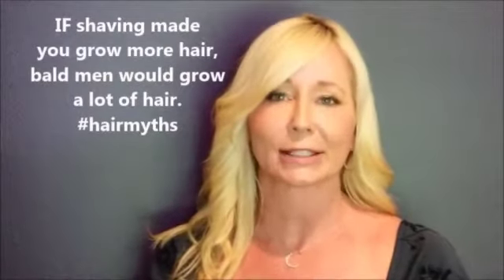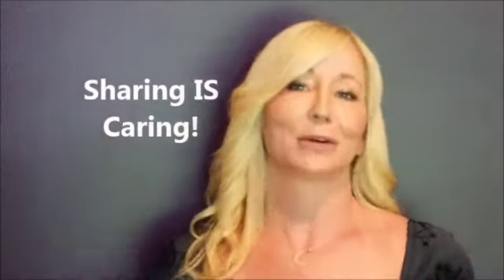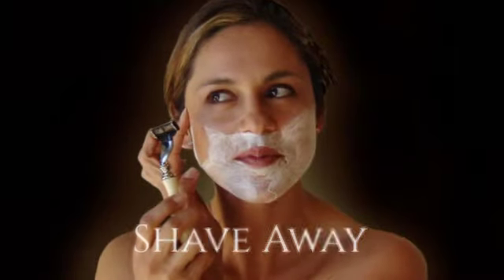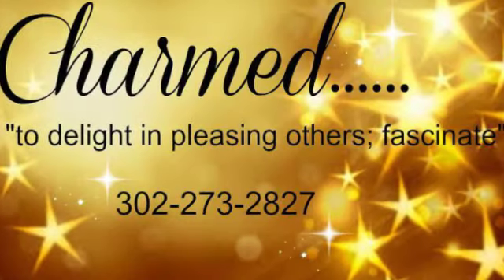Women Facial Hair Peach Fuzz At Home Solution Shaving Tips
We have the perfect, easy solution for facial hair that is peach fuzz. This solution will make the skin smoother and you will LOVE it. Learn more about shaving your face. If you would like a professional treatment instead, consider dermaplaning. Our aesthetician can remove your dead skin and facial hair in this ultimate treatment.